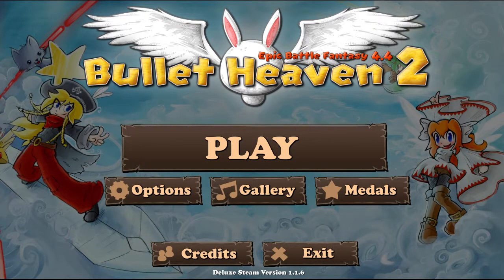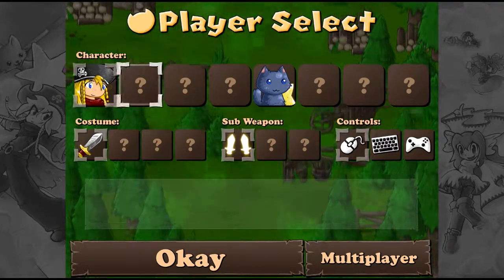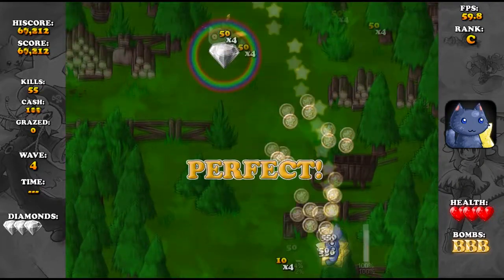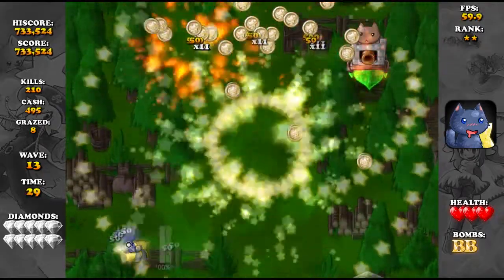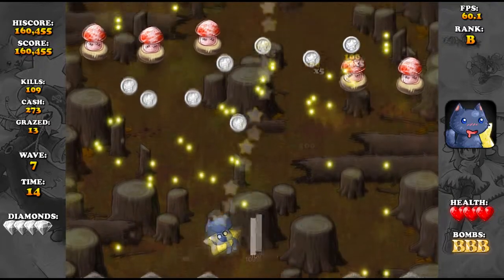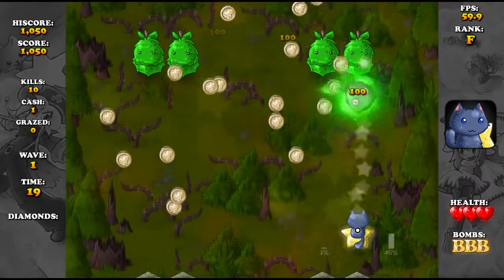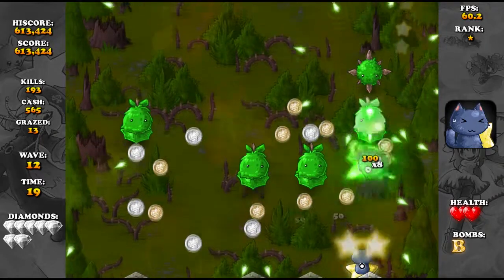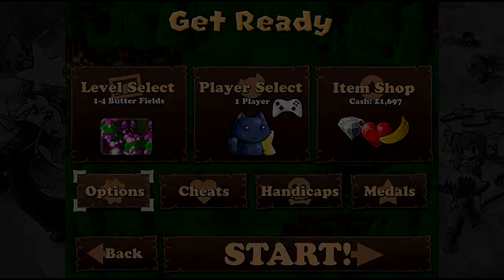Wat Is Bullet Heaven 2?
This is an early impressions let's play for Bullet Heaven 2. If you like the look of the game you can find it

Let me know what you think of the game!